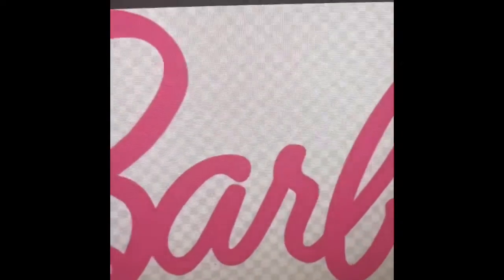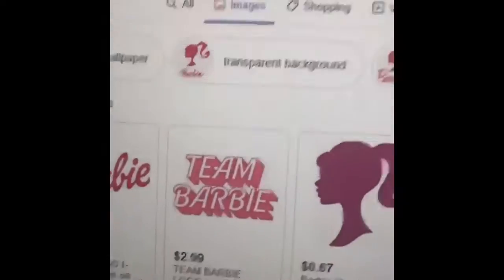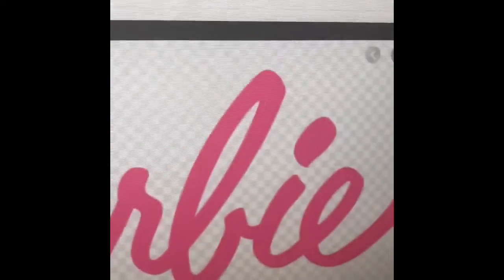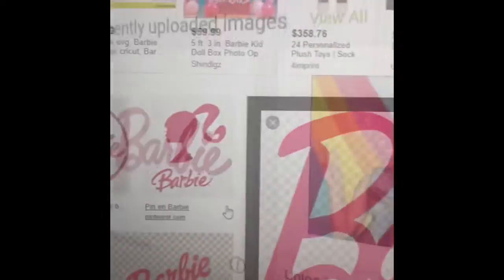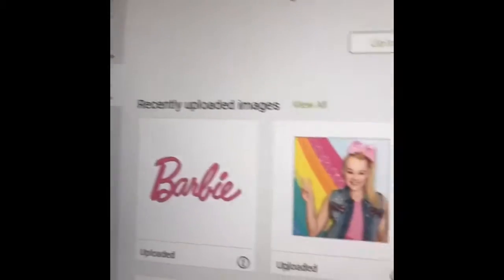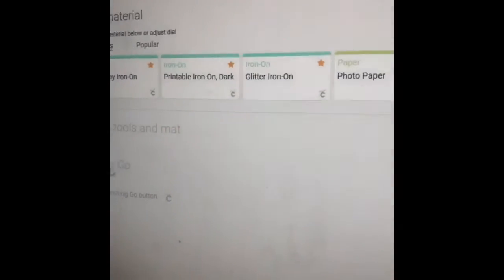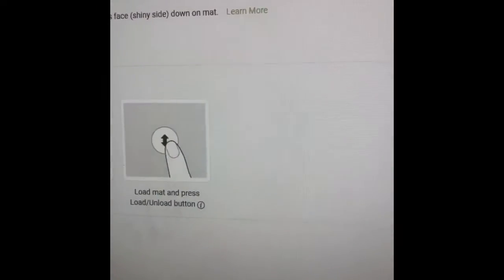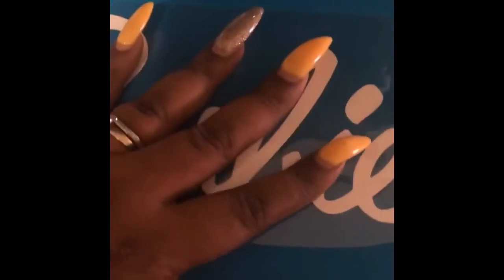Barbie Bodysuit QUICK EASY on Cricut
DIY Barbie Bodysuit on Cricut

Siser Easyweed Vinyl